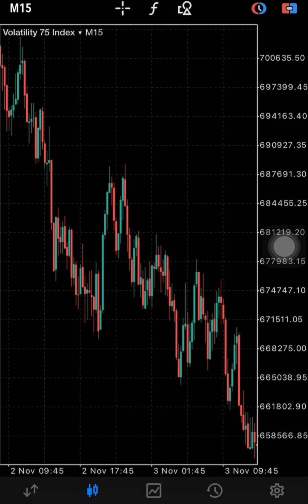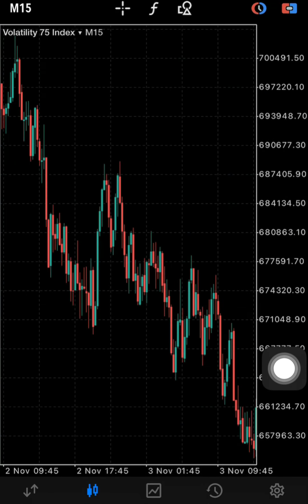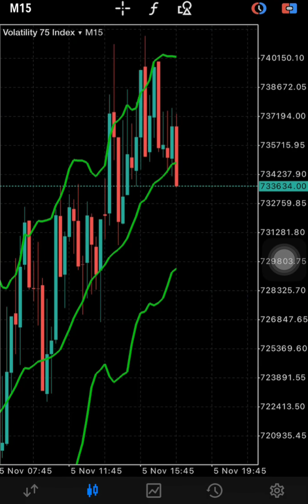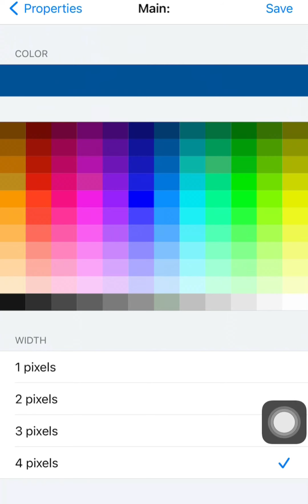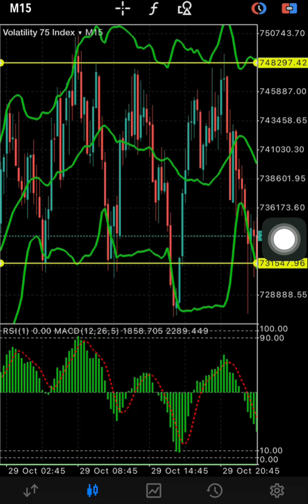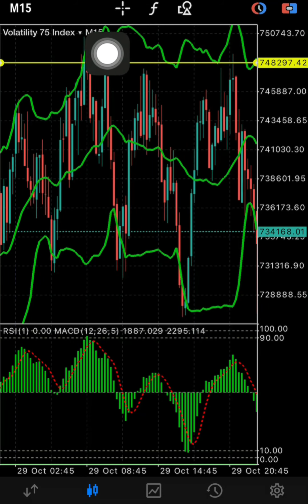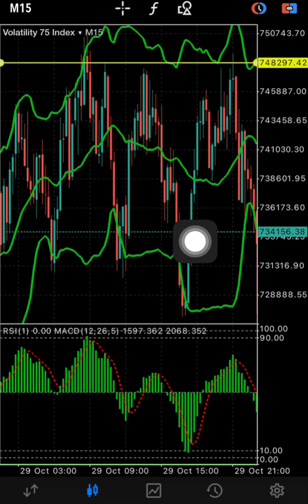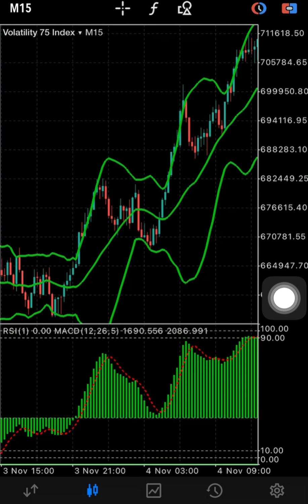BEST VIX75 Strategy ( winning strategy)